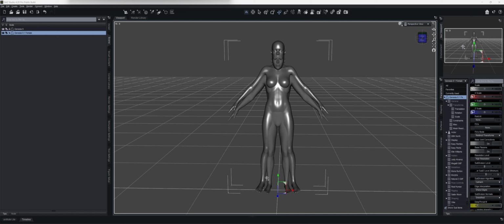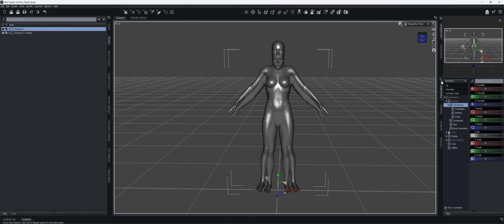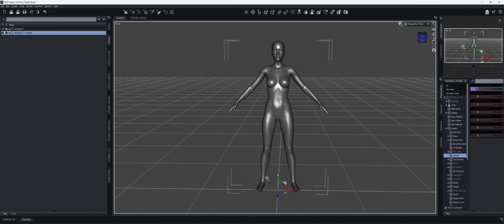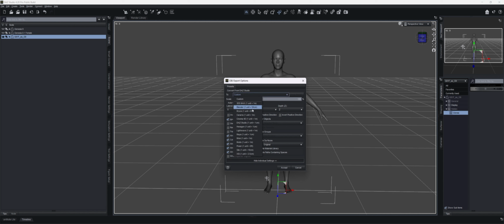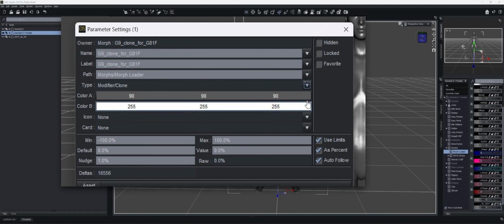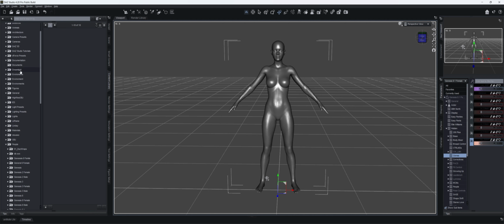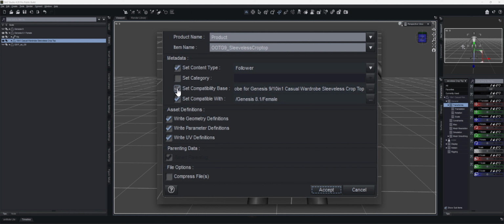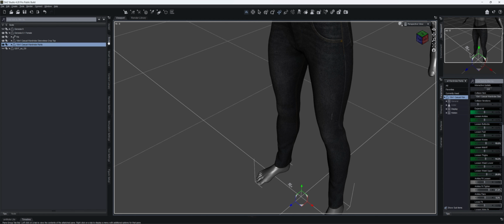Converting Genesis 9 Clothing (and Hair) Assets to Genesis 8 & 8.1 | Daz3D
Thought IT-Roy or Jay would've done this already, but I ran across what appeared to be a very under-viewed tutorial on how to make G9 clothing assets fit onto 8 and 8.1 figures.

As I mentioned in the video I've gotten a few G9 assets from the Victoria/Michael 9 bundles and outside of toying with them, I couldn't do much. I don't plan on diving into G9 for a while, but I'm liking some of the clothing assets popping up. So, this is a good happy medium that appears to work more than well enough from what I've done with it so far.